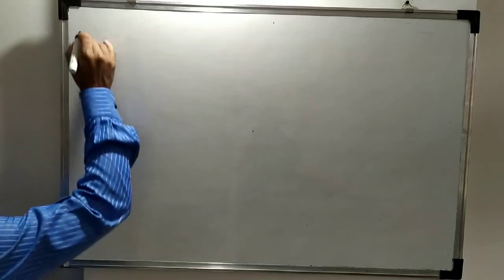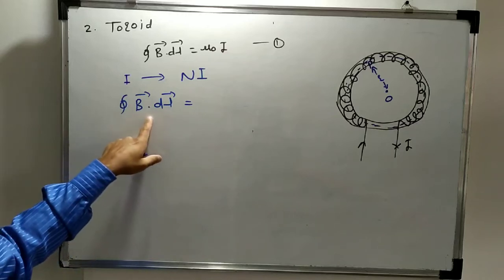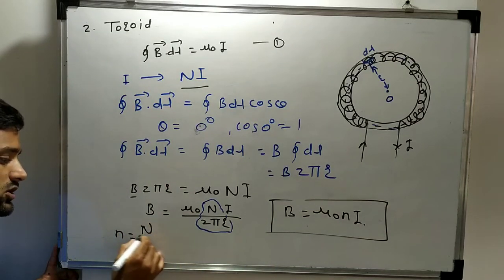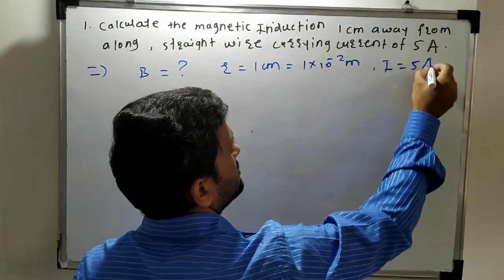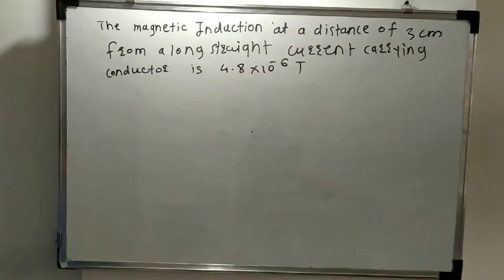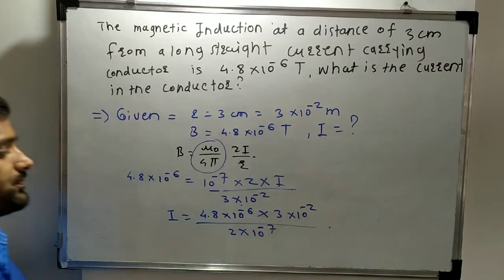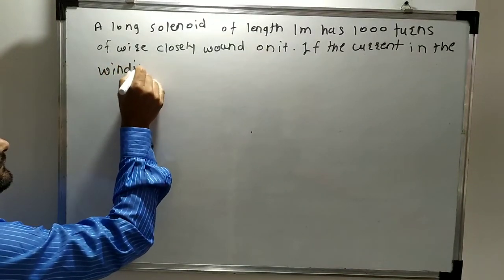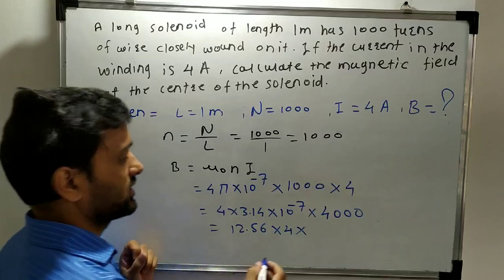Std.12 - Ch.no. 10 - Magnetic fields due to electric current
application of Ampere's law - Toroid, numericals